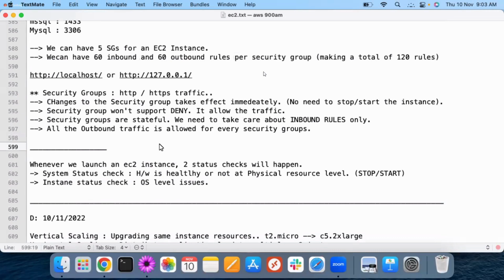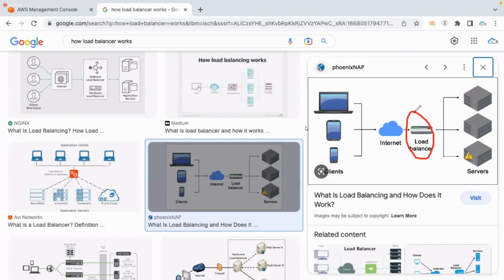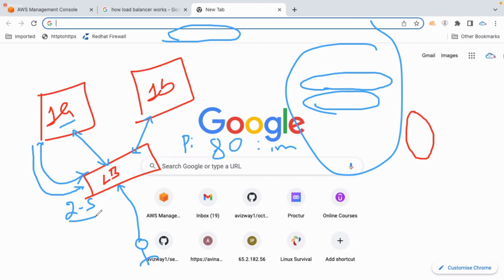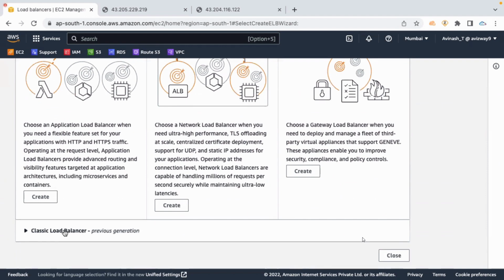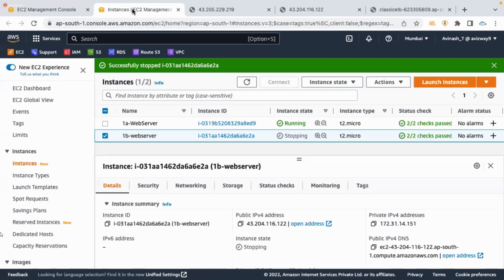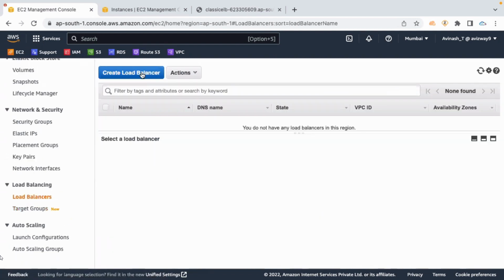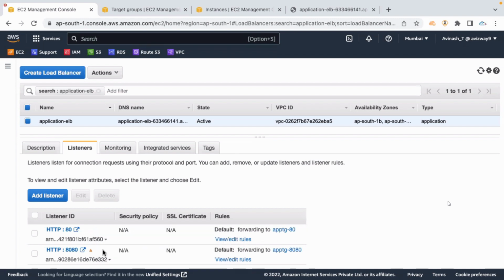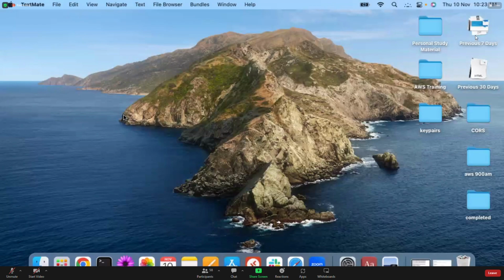Zoom Meeting 2022 11 10 09 03 13